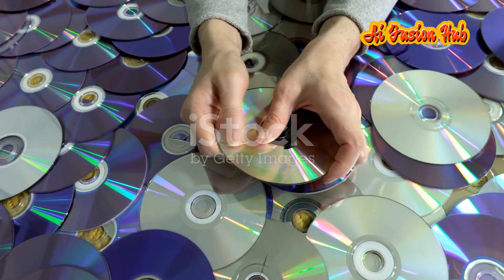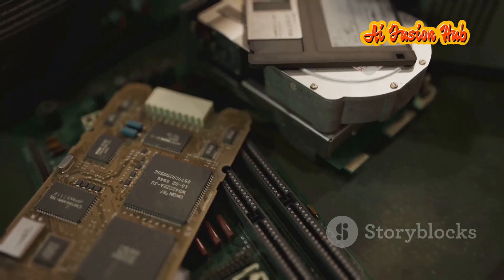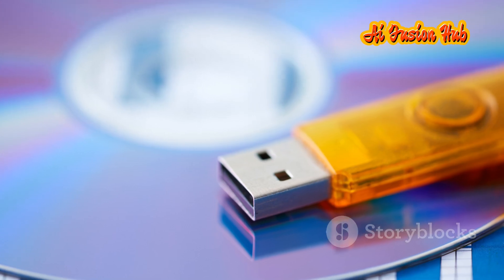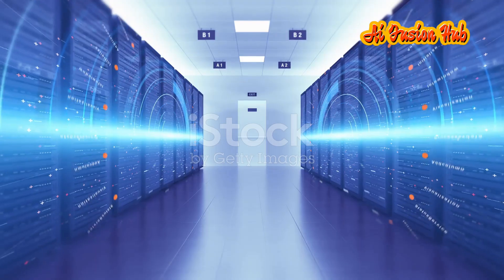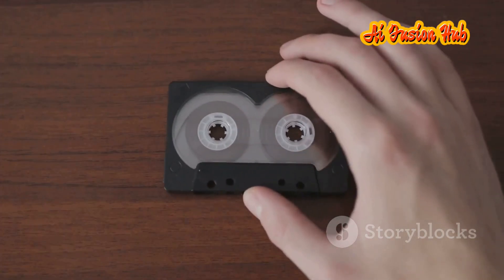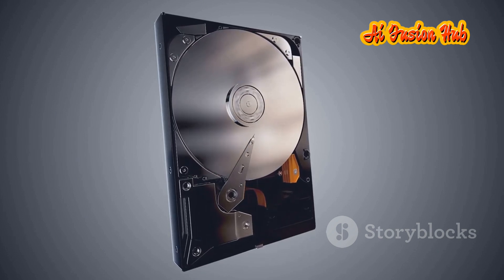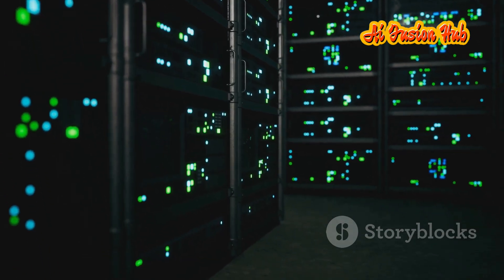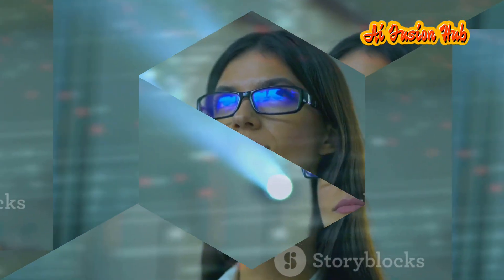CDs ARE BACK! 16 LAKH GB Storage in just 1 CD - New Avatar Breakthrough Technology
CDs are making a comeback. Believe it or not, there is a new technology through which you can now pack 1.6 petabytes of data into one CD! Once considered obsolete, CDs are making a triumphant comeback, defying expectations. Recently, researchers in China have developed this revolutionary CD technology, enabling a single CD to hold a staggering 1.6 petabytes or simply 16 lakh gigabytes of data (Pg. no. 2). To put it into perspective, to store such colossal amounts of data, companies like Google typically require a server room the size of a small warehouse. But the question is will this technology could be succesful? What will be the price of it and ofcourse will it be available to the masses? Let's find out!! @AI_FusionHub

OUTLINE:

00:00:00 The CD Revolution
00:01:14 A Brief History of Data Storage
00:02:14 The Arrival of the Compact Disc
00:03:15 The Data Explosion and the Need for More Storage
00:04:15 The Limitations of Existing Storage Technologies
00:05:07 A New Era of Data Capacity
00:05:59 The Science Behind Revolutionary CD Technology
00:06:52 Advantages of the New CD Technology
00:07:41 A World of Data at Your Fingertips
00:08:34 Beyond the CD Revolution
00:09:23 Stepping into a World of Limitless Storage